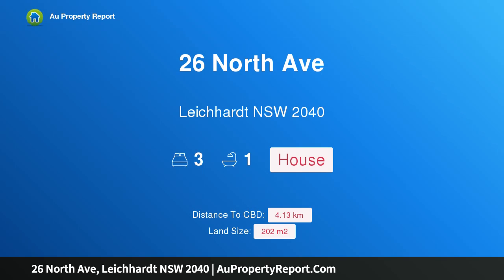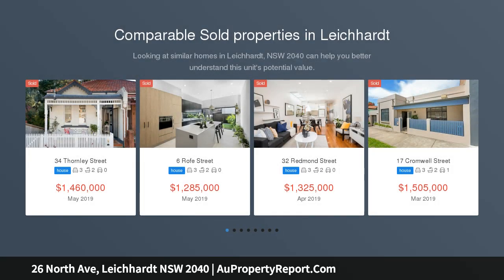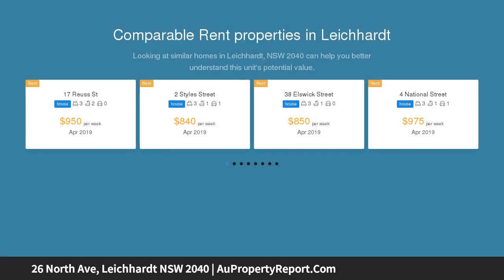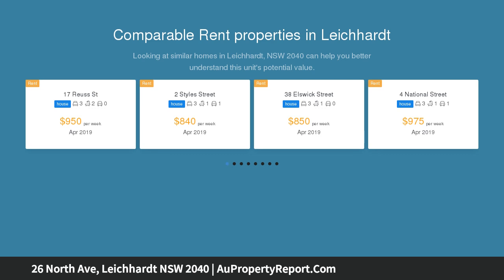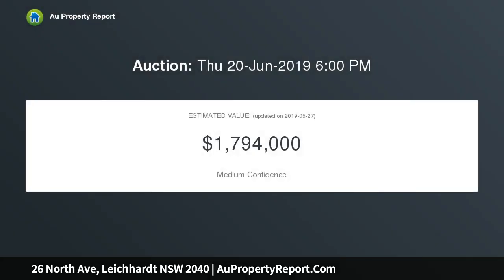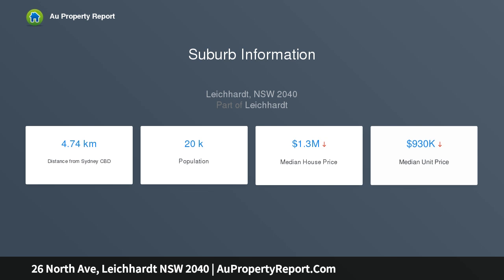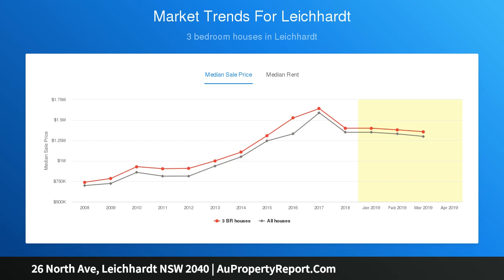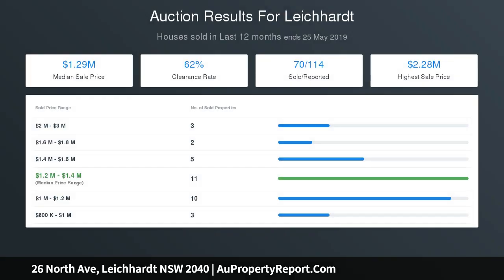26 North Ave, Leichhardt NSW 2040 | AuPropertyReport.Com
26 North Ave, Leichhardt NSW 2040
Property Type: house
Bedrooms: 3
Bathrooms: 3
Car Space: 0
Bright family haven offering space and lifestyle